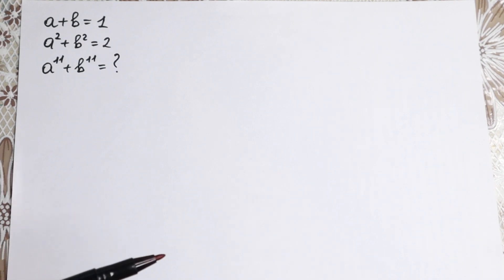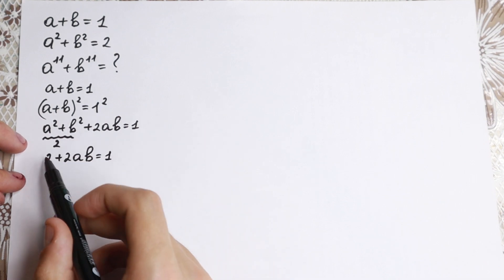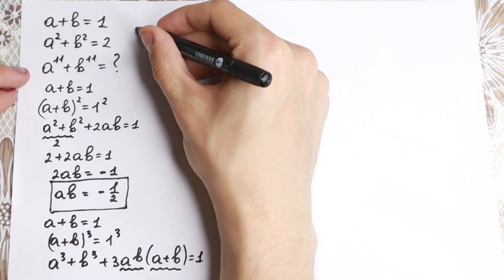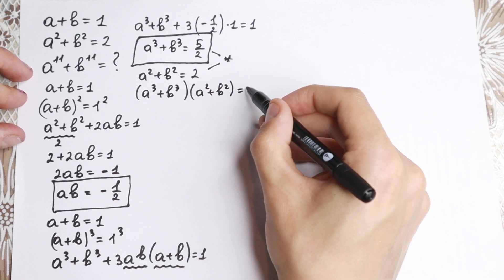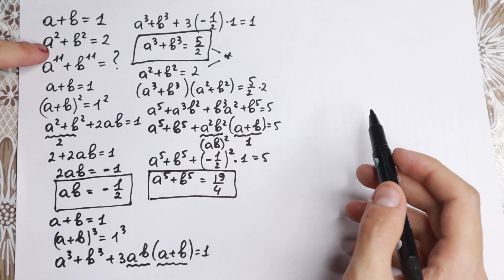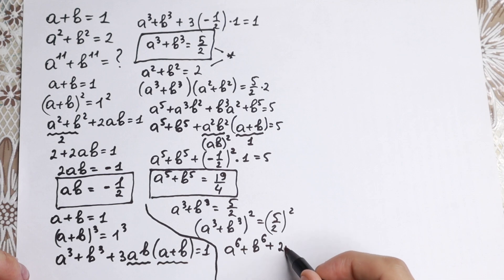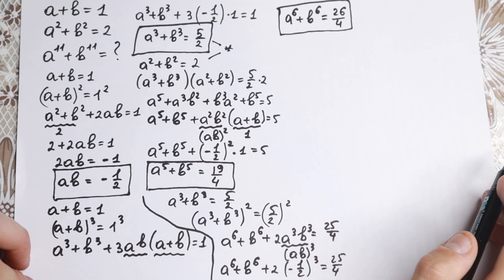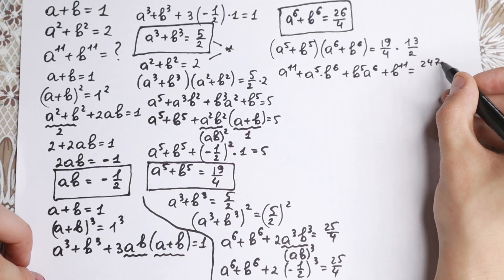A Nice Olympiad Problem | Algebra Question for Geniuses